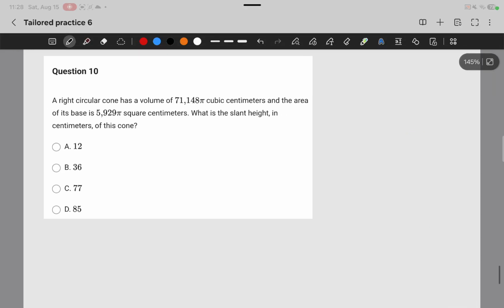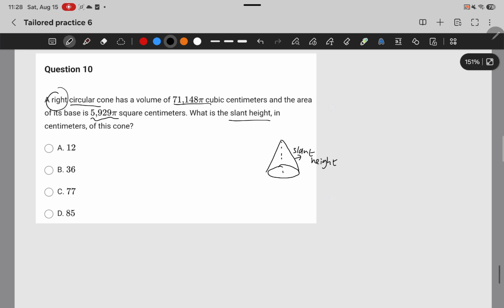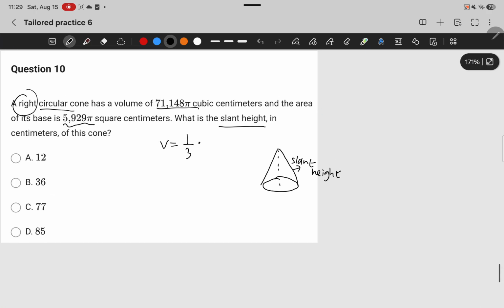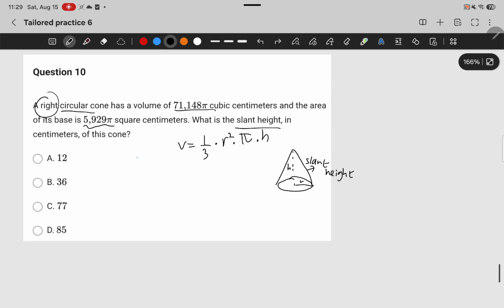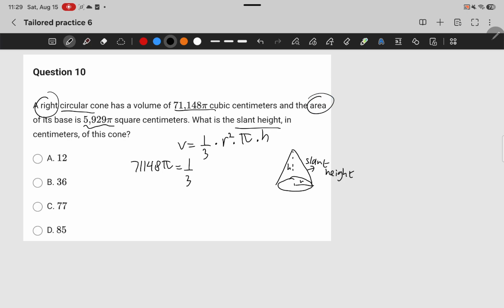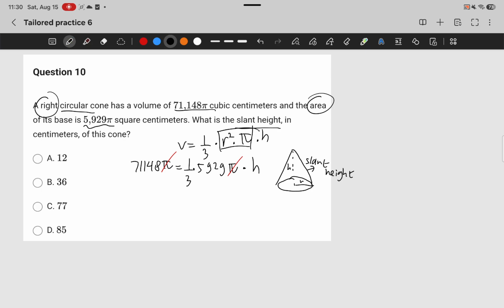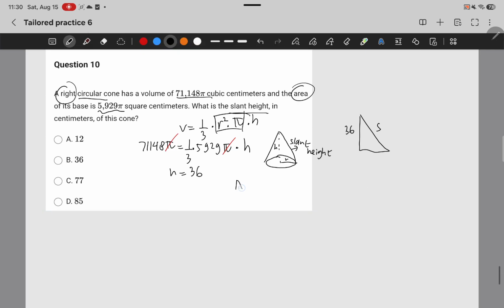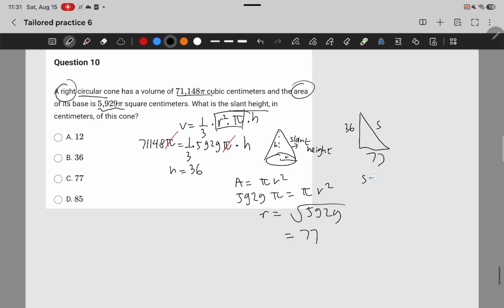SAT Tailored Practice 6 (hard)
A right circular cone has a volume of 71148pi
 cubic centimeters and the area of its base is 5929pi
 square centimeters. What is the slant height, in centimeters, of this cone?